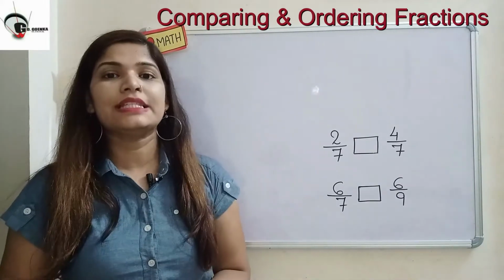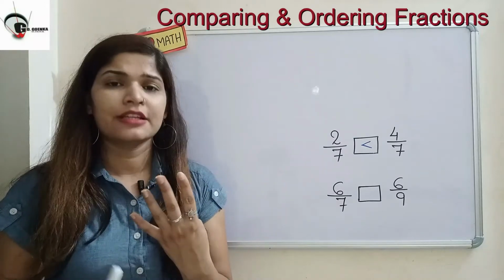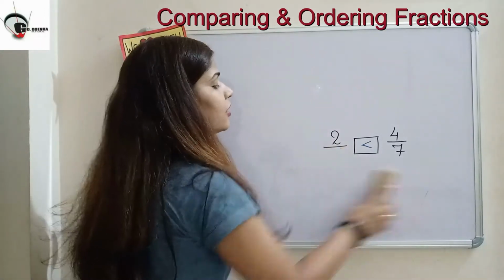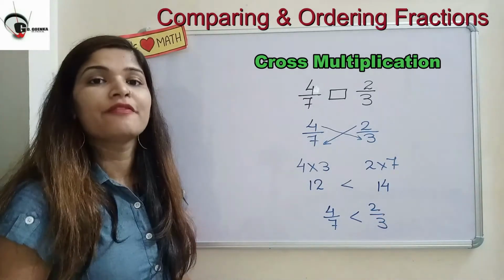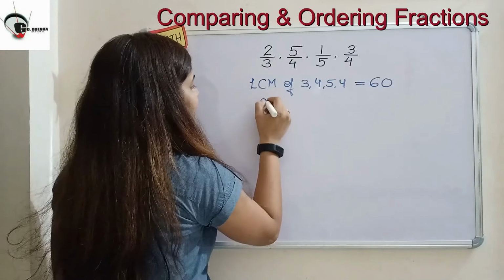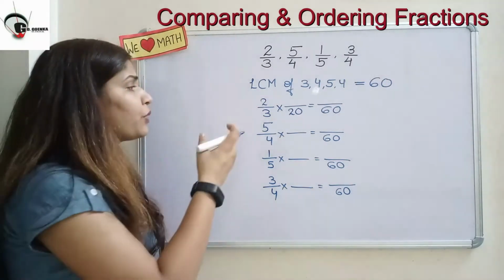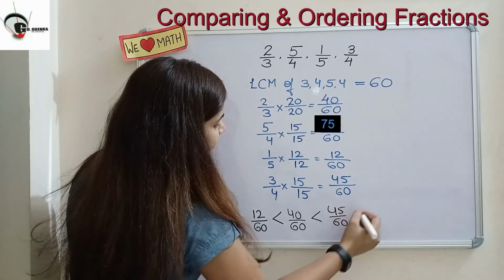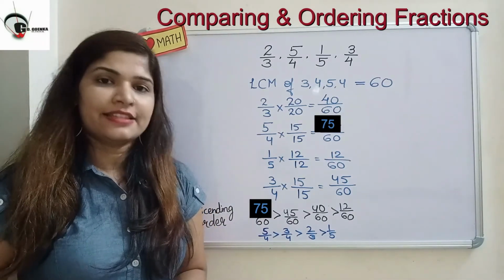Comparing and Ordering Fractions | Mathematics for Grade-4th, 5th, 6th